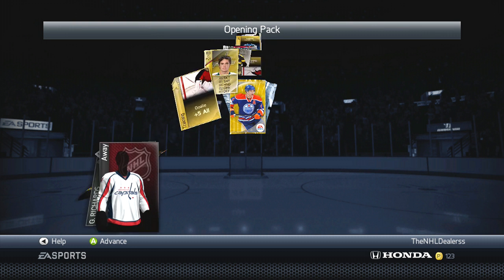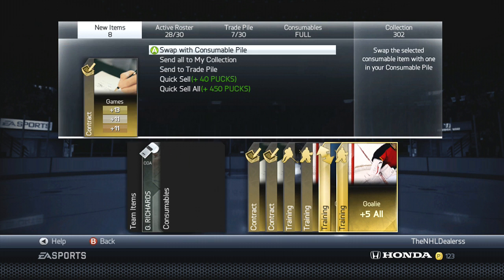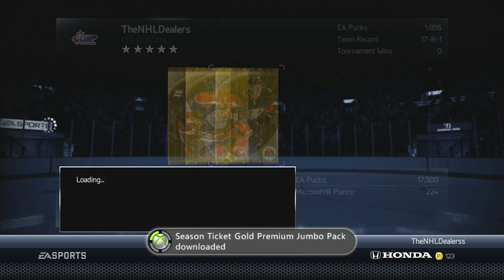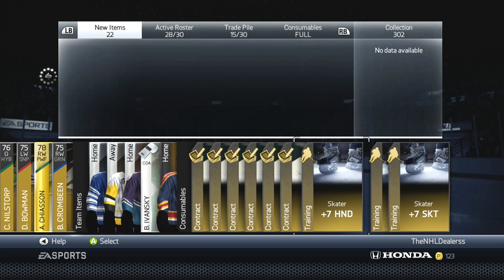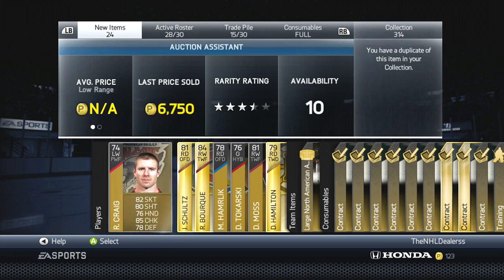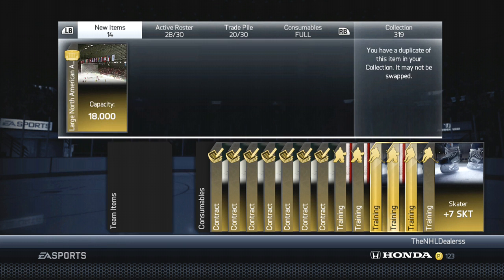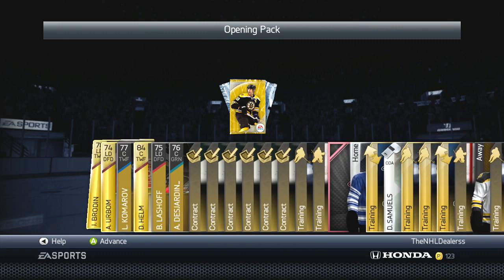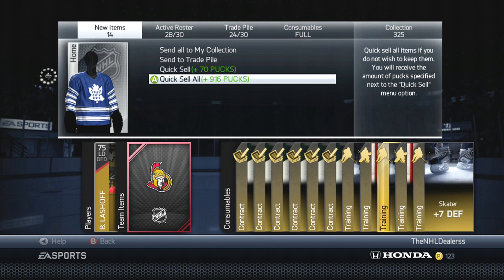TheNHLDealers HUT Series Ep. 2: Packs!